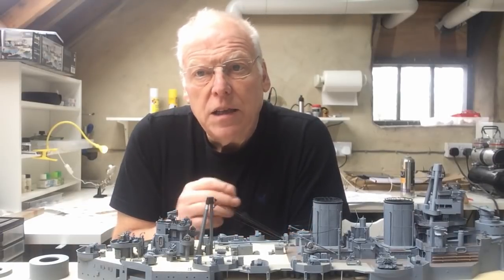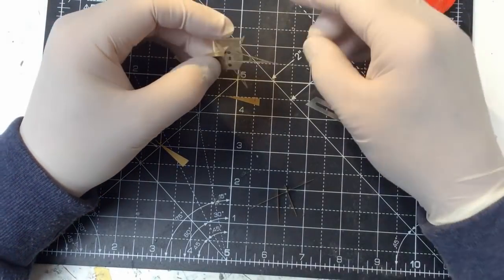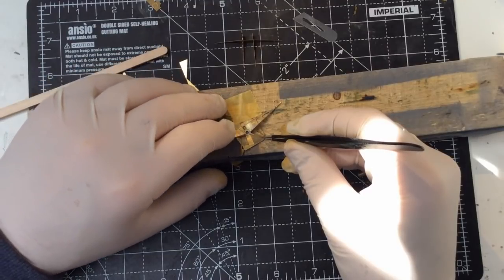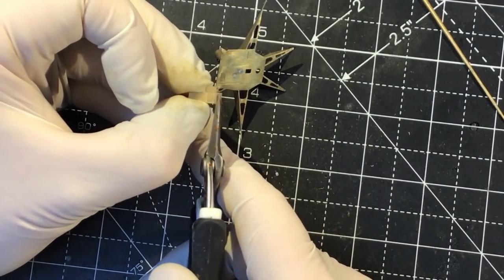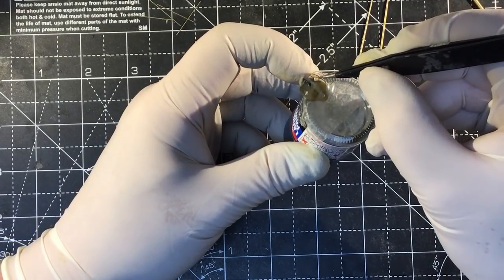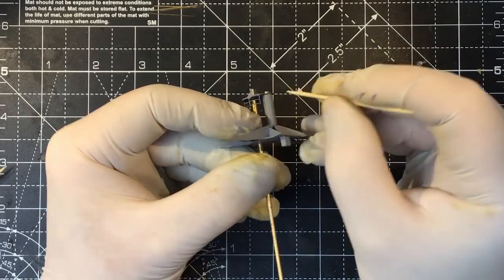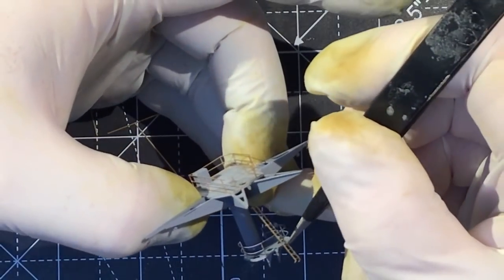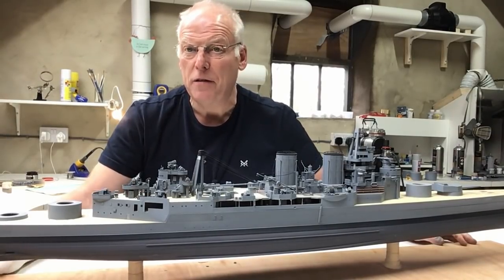Trumpeter 1/200 HMS Hood Full build with Pontos detail set Part 32 (Main mast starfish)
In this video we build the mainmast starfish